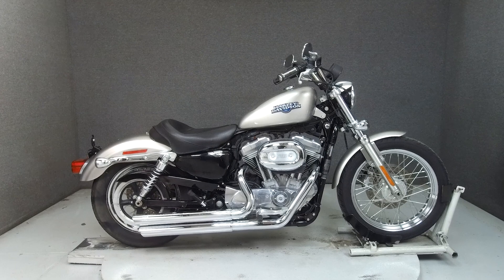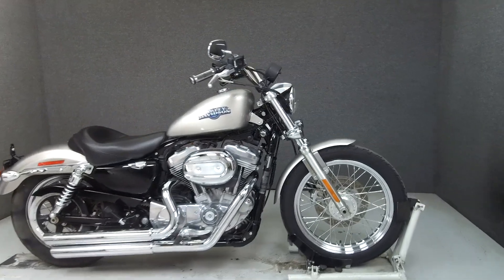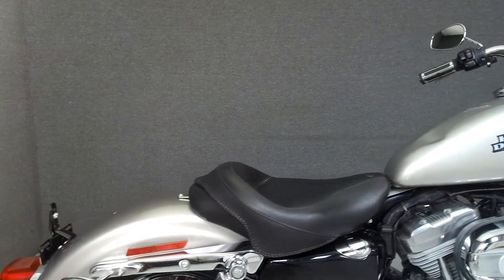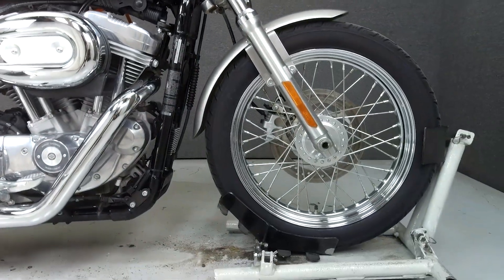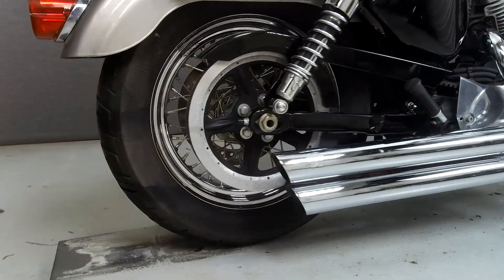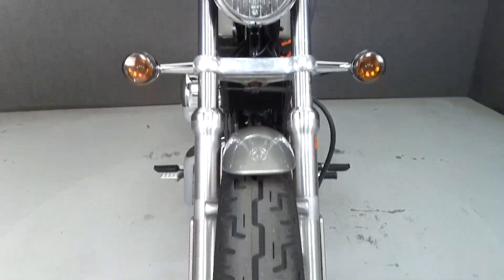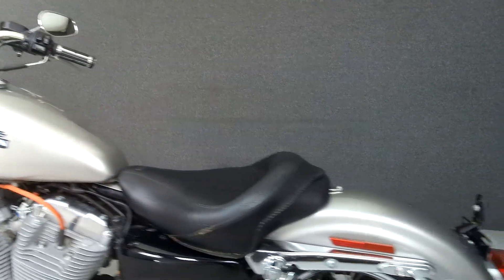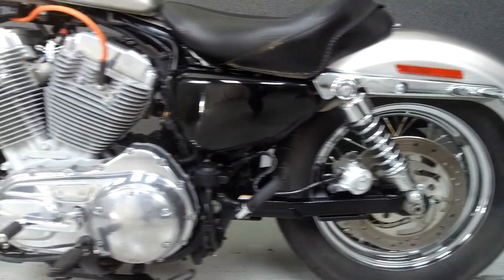2009 HARLEY DAVIDSON XL883L SPORTSTER 883 LOW - National Powersports Distributors